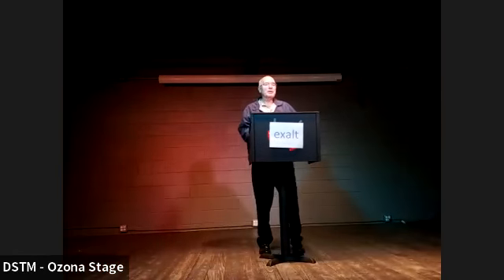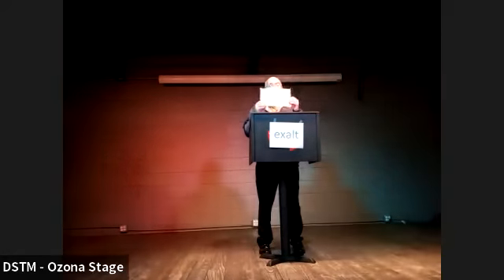Dallas Social Toastmasters Meeting - 2022/03/24